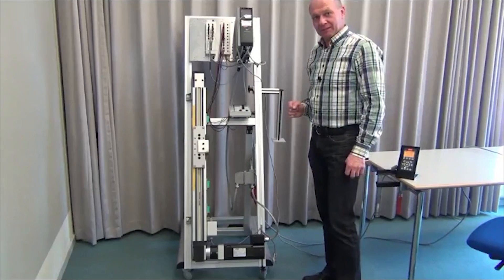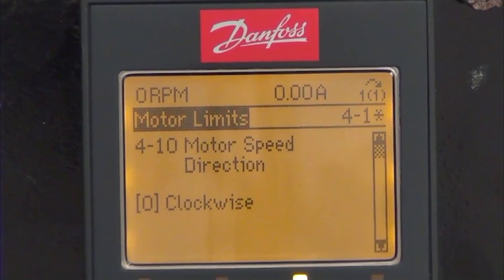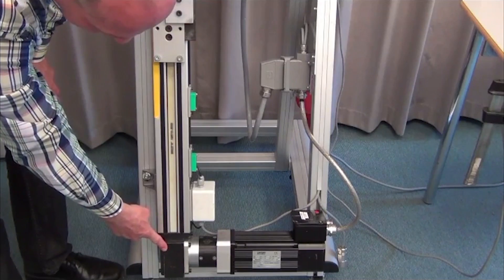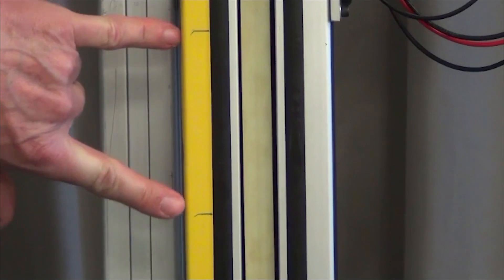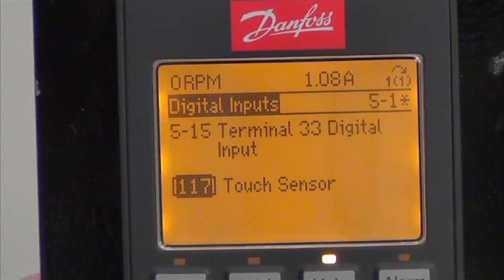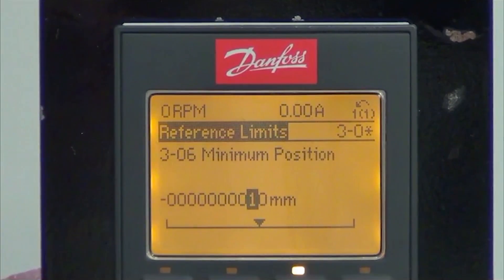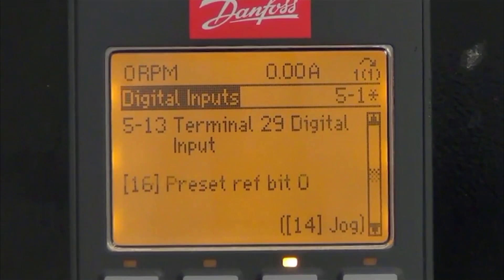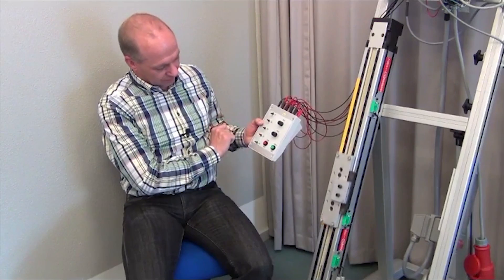Danfoss Drives | How to set up the Integrated Motion Controller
Danfoss Drives Global Product Manager, Ole Gernhofer, explains how easy it is to set up the VLT® AutomationDrive FC 302 with the Integrated Motion Controller (IMC) for positioning applications.

For more information on high-precision positioning and synchronization with reduced costs and system complexity using IMC,

Chapters:
0:00 Introduction
0:23 The setup
1:11 How to set up the Integrated Motion Controller
3:07 Demonstration
3:39 Set up a scaling factor
4:14 Calculating
4:54 Enter the calculated scaling factor
5:45 Demonstration scaling factor
6:15 How to do homing
8:35 Demonstration of homing
8:51 How to setup minimum and maximum positions
10:04 Demonstration of minimum and maximum positions
10:24 How to set up the drive for positioning between fixed positions
12:15 Demonstration of positioning control by inputs
13:02 Summary